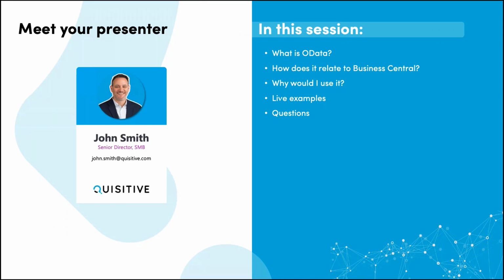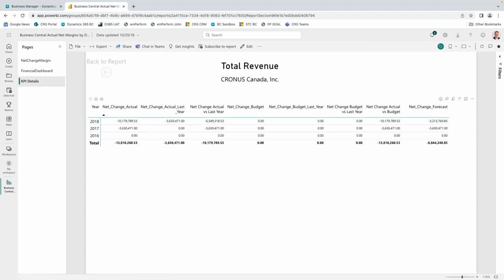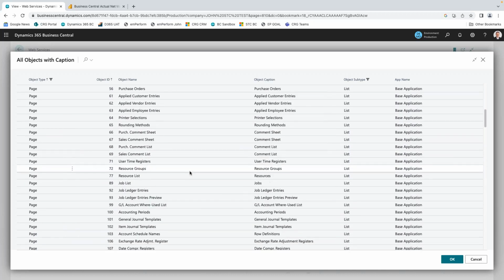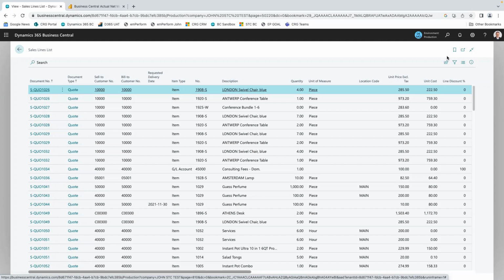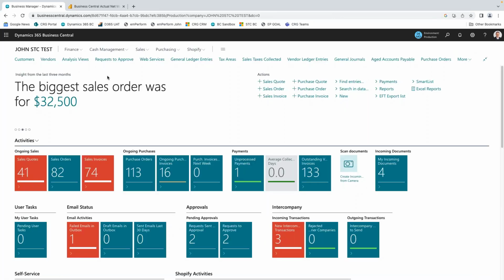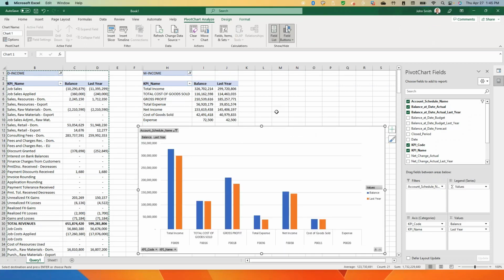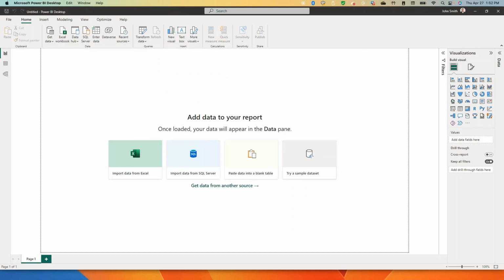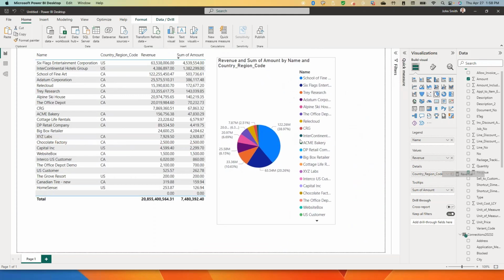How to Use OData Feeds with Dynamics Business Central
Learn how to connect Business Central pages as OData feeds and effortlessly import data into Excel using the possibilities of pivot tables and more. This session focuses on leveraging OData feeds to enhance your Business Central solution. Watch now to take your data analysis to the next level!

Get help managing your Dynamics systems. Learn about Quisitive's Dynamics Managed Services.